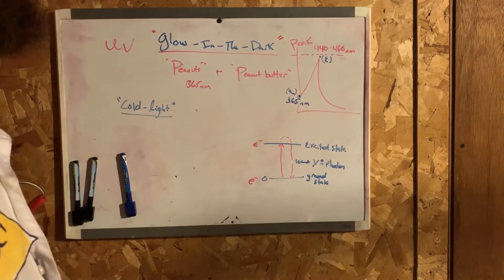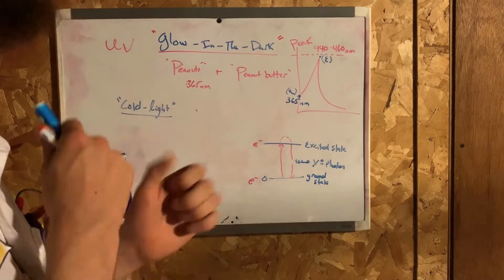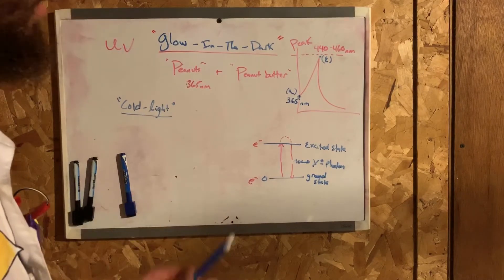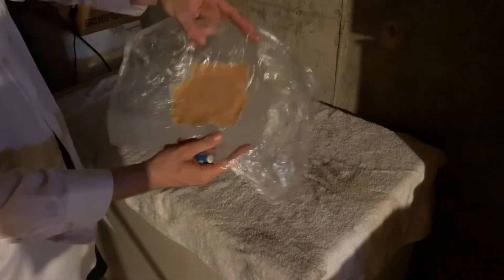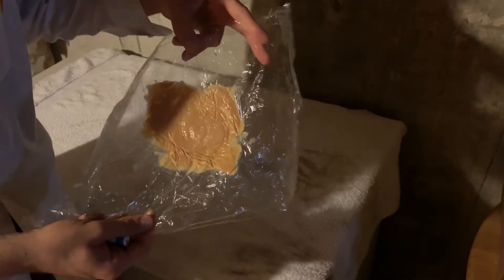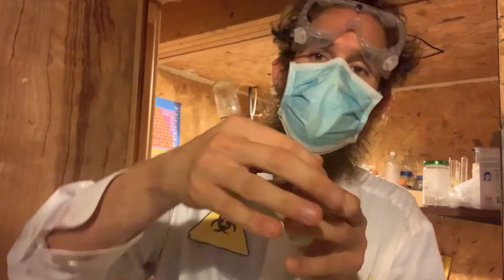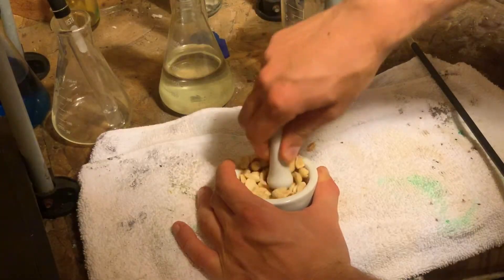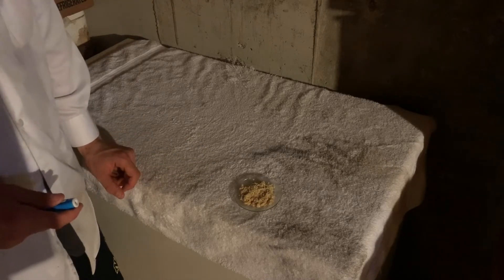Glow in the dark peanut butter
" It's science "

This phenomenon occurs thanks to peanut butter's many phenolic compounds, the protective agents found in plant-based foods that absorb light in the ultra-violet spectrum. The compounds absorb the energy from the uv light pointer, then re-emits it in a green color spectrum. (Turns out fluorescence occurs in plant-based oils, as well.)

Keep in mind, freezing your peanut butter will make it glow longer and more impressively.

Peanuts absorb at 365nm and emit "delayed luminescence" at peak wavelengths of 440-460 nm. Peanuts contain a vast gamut of phenolic compounds, which do absorb in the UV range. The phenolic content of peanuts also increases after thermal processing.This could explain the increase in intensity you see in peanut butter versus peanuts. The predominant phenolic compounds in peanut kernels were found to be free and bound forms of p-coumaric acids.